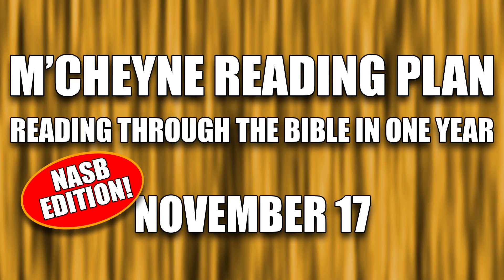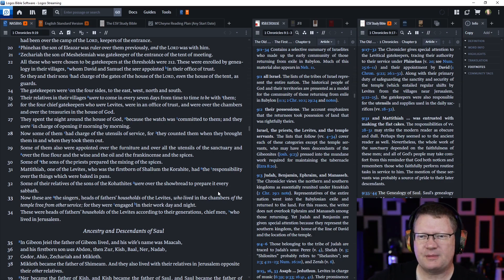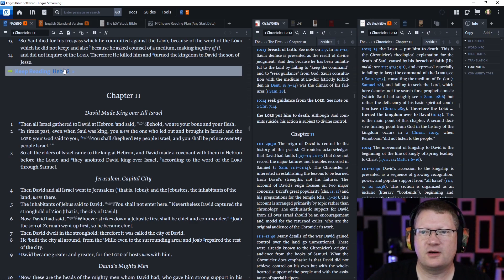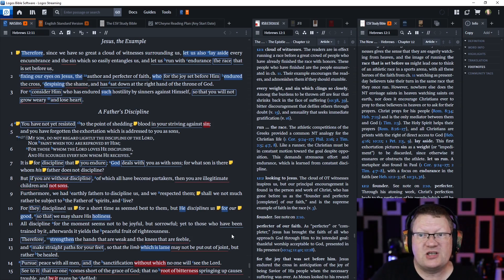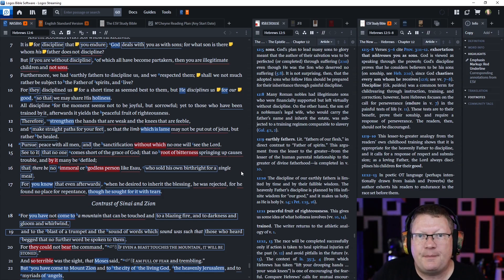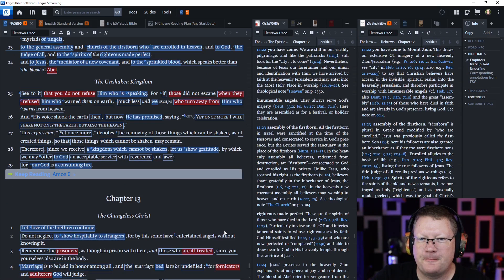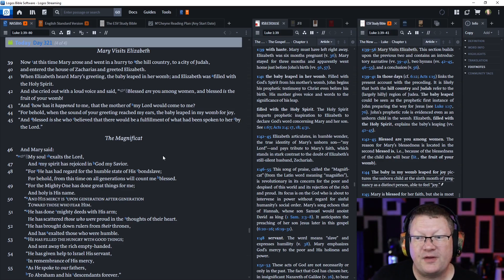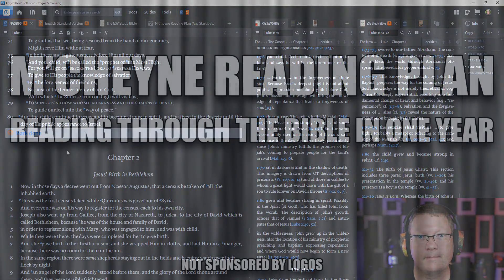Day 321 - November 17 - Bible in a Year - NASB Edition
November 17: 1 Chronicles 9-10; Hebrews 12; Amos 6; Luke 1:39-80

Listen or read along with me as I read through the Bible in a year.  This is the M'Cheyne reading plan on the New American Standard Bible (NASB).  This is my first read through on the NASB, despite reading the ESV over the course of a year for the last 12 years. Regardless, this is on the M'Cheyne reading plan because it is awesome.  Follow along if you'd like.

00:00 Start
00:20 1 Chronicles 9-10
10:12 Hebrews 12
25:05 Amos 6
28:30 Luke 1:39-80